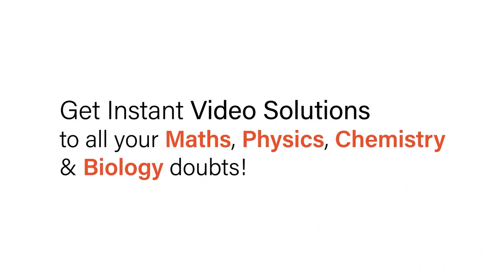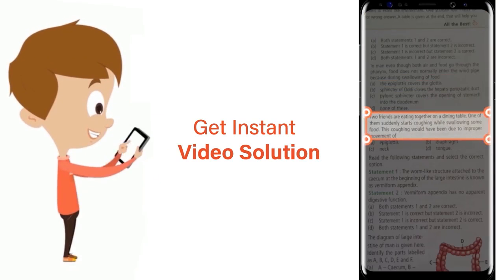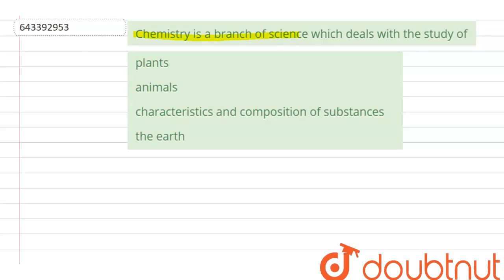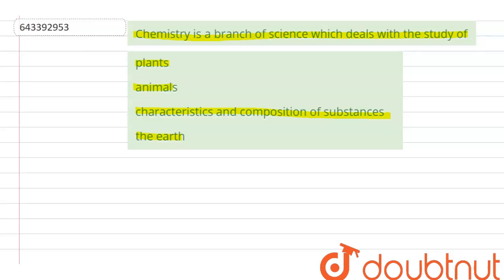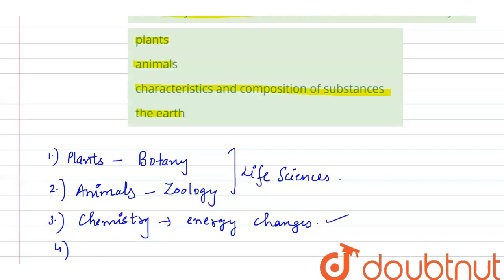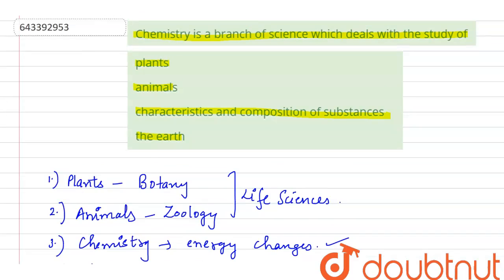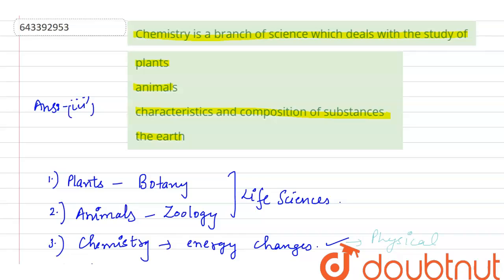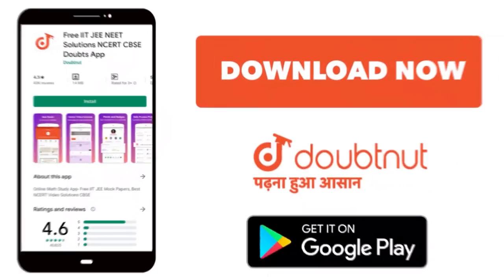Chemistry is a branch of science which deals with the study of | 6 | INTRODUCTION TO CHEMISTRY ...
Chemistry is a branch of science which deals with the study of
Class: 6
Subject: CHEMISTRY
Chapter: INTRODUCTION TO CHEMISTRY
Board:ICSE

👉 Have Any Query? Ask Us.

Our Telegram Pages:
class 6
6 class ka math syllabus